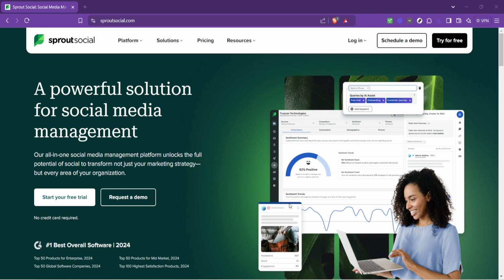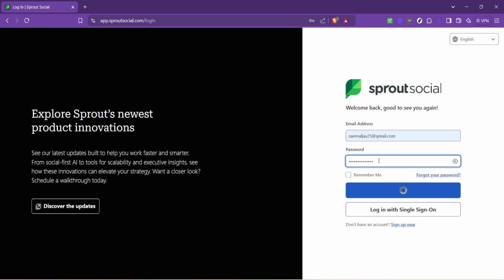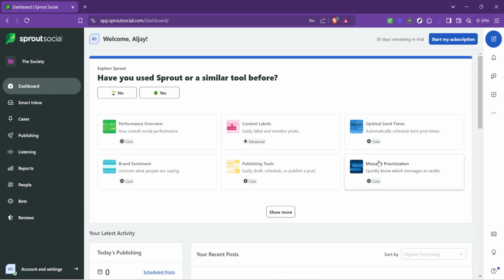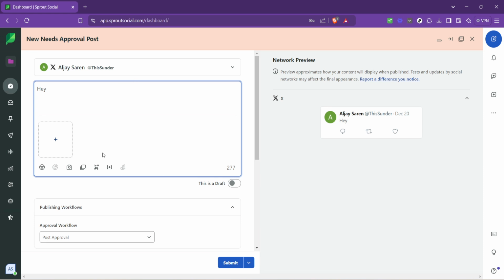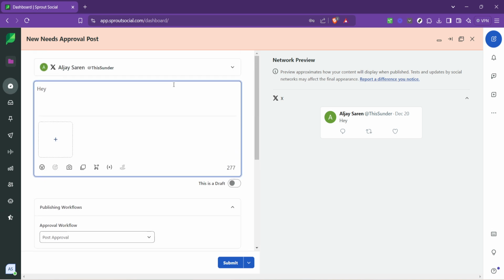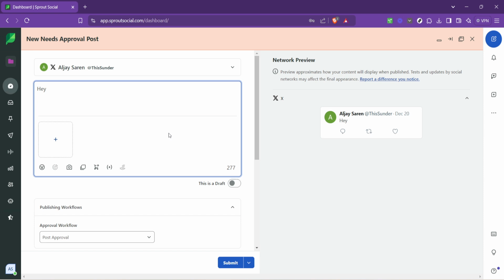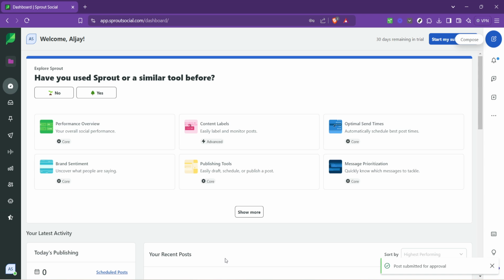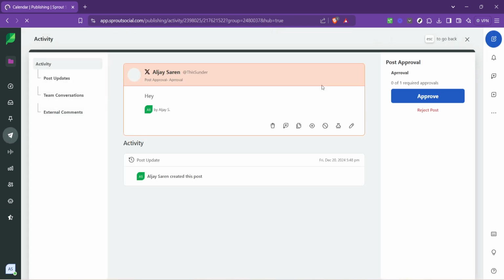How to Post on Sprout Social (Full 2024 Guide)